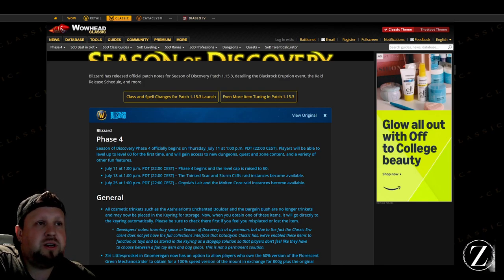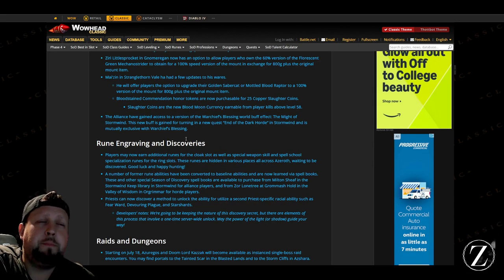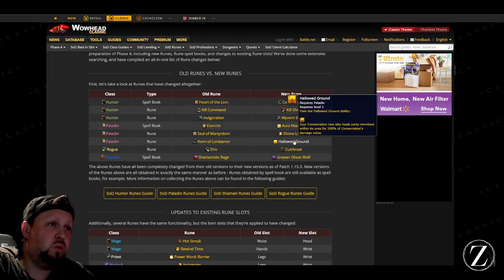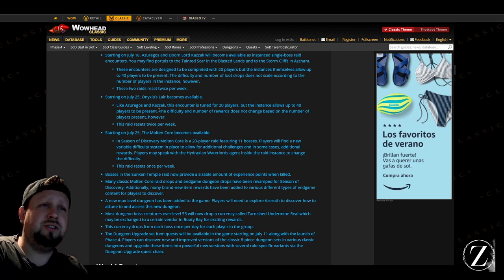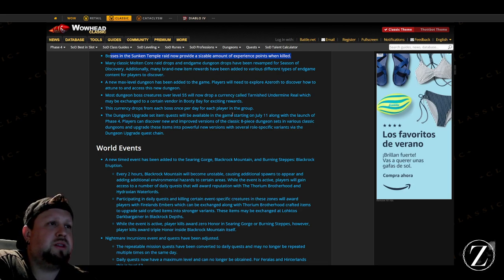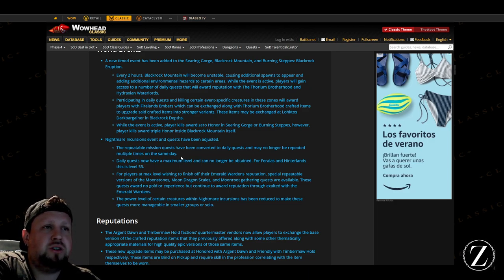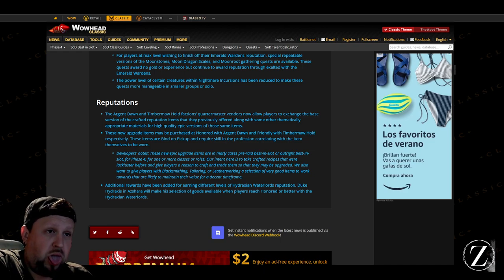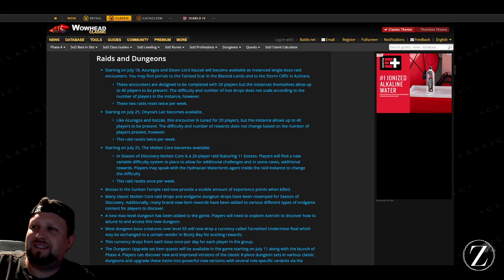Where'd my runes go??? WoW SoD Phase 4 - Patch Notes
WoW SoD Phase 4 - Patch Notes